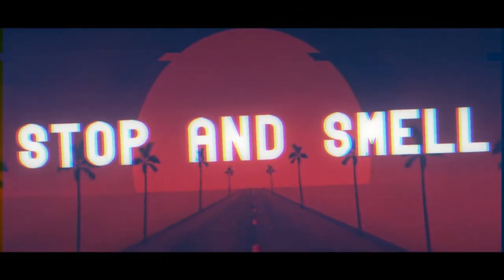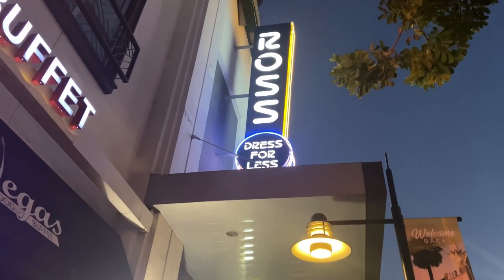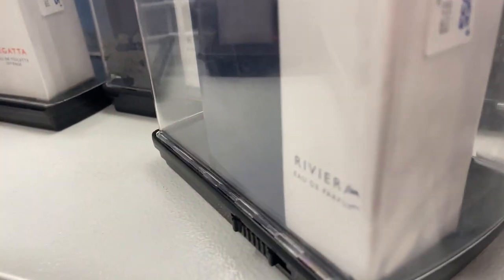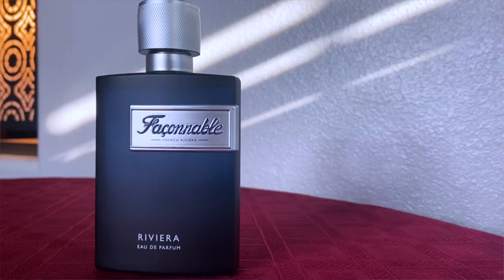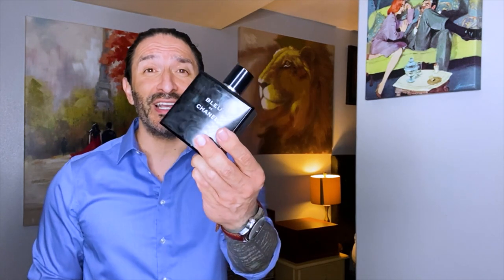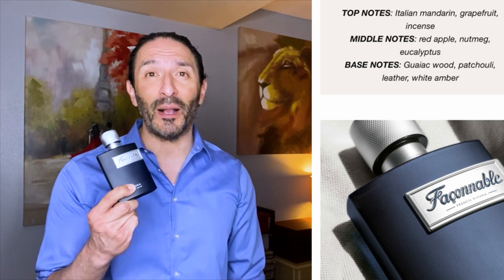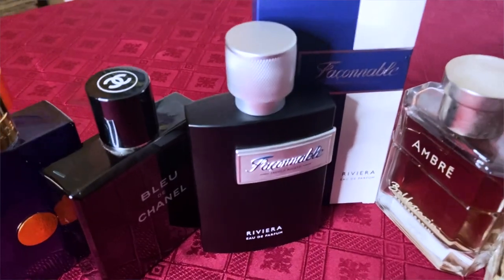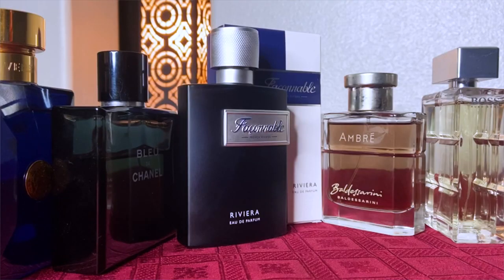HIDDEN GEM FRAGRANCE | FACONNABLE RIVIERA | MEN’S FRAGRANCES UNDER $25 | SEXY CHEAP BLUE FRAGRANCE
A new 2021 fragrance release.  It’s a hidden gem, garners compliments, and a great cheapie.  Find out where to get it.